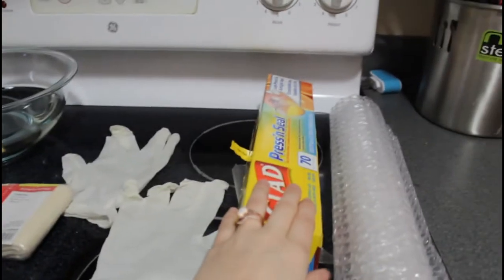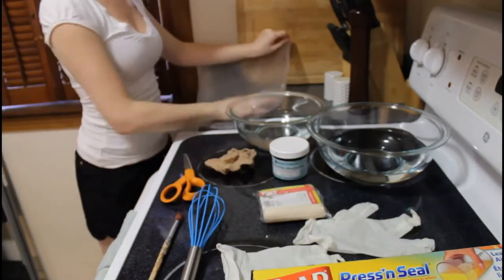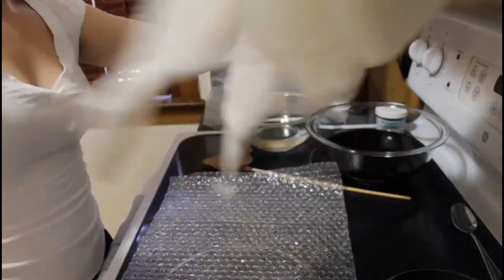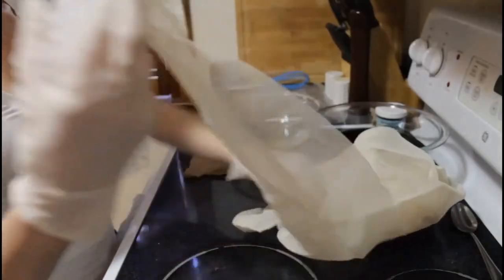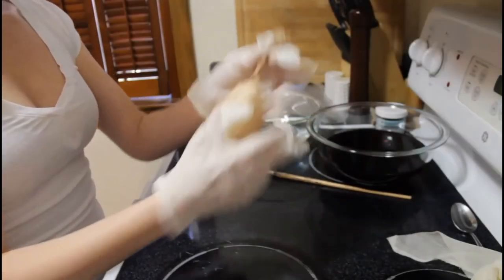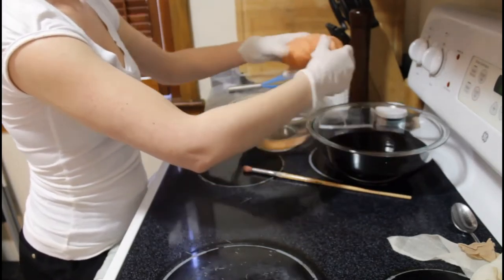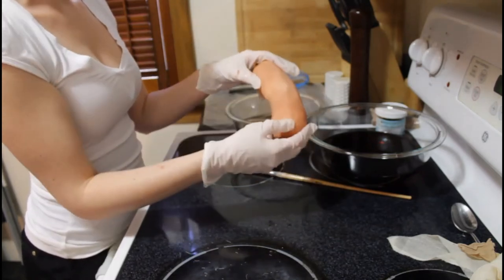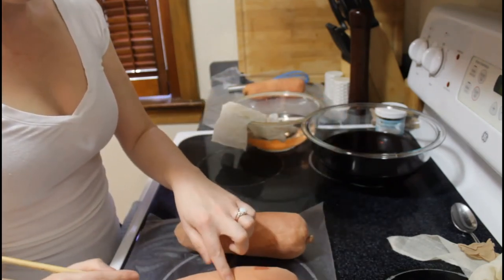DIY Props - "Sweet Potato Queens"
Props designer, Stephanie Ouimet, walks you through her process for a "Sweet Potato Queens" prop from her at-home props studio (kitchen).  More to come as our staff continues social distancing and working remotely!